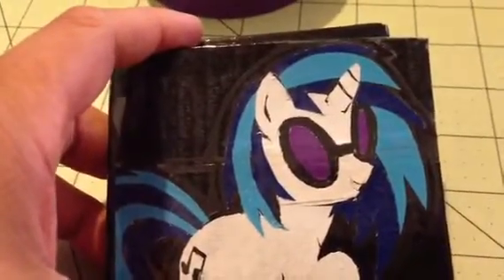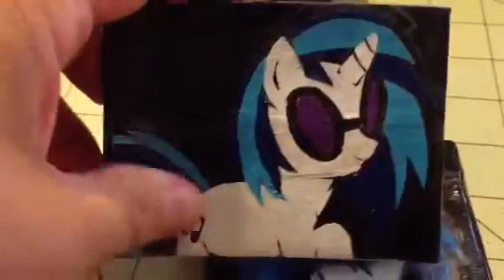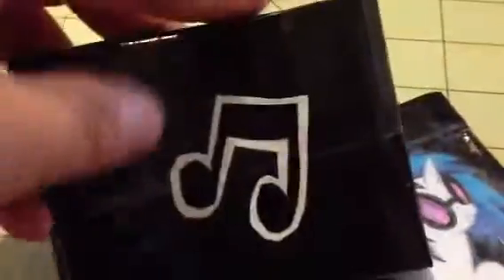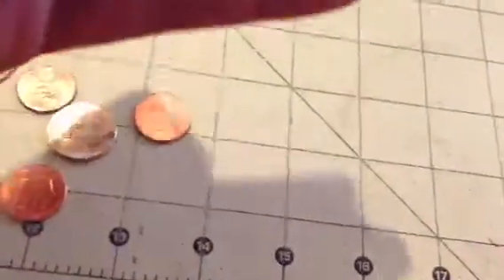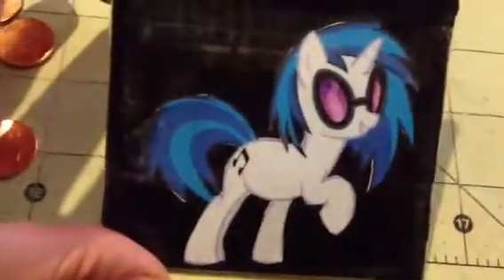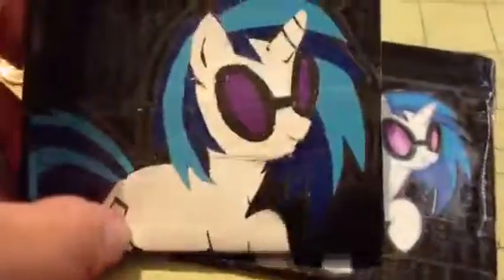Vinyl Scratch wallet and squeeze pouch!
Please give me credit for the squeeze pouch out of duct tape if you figure out how to make it.